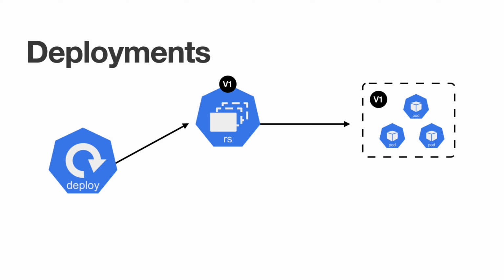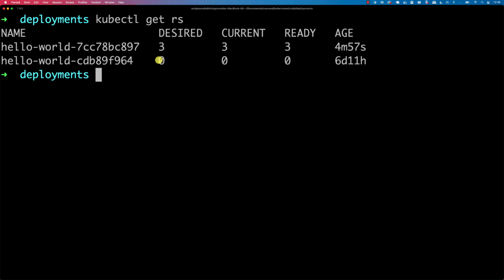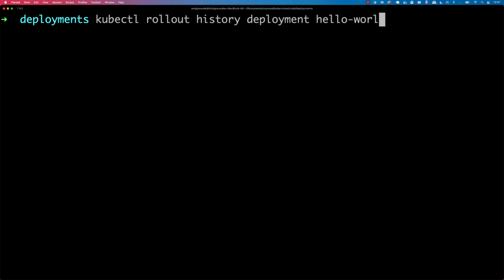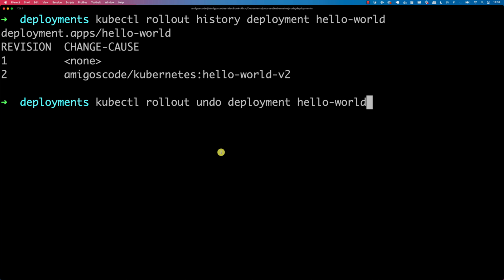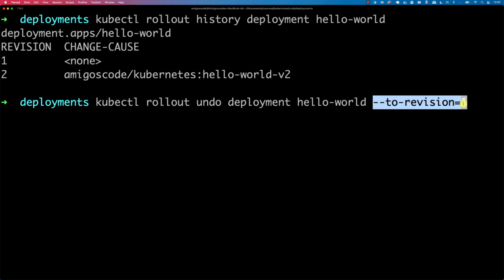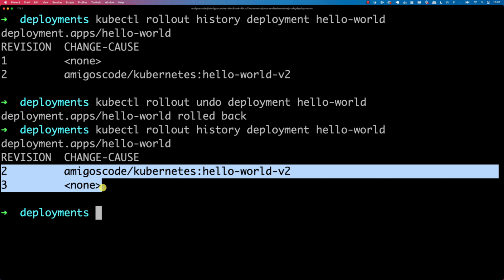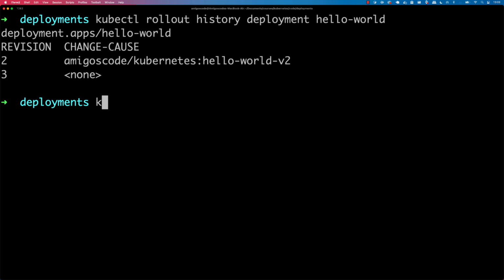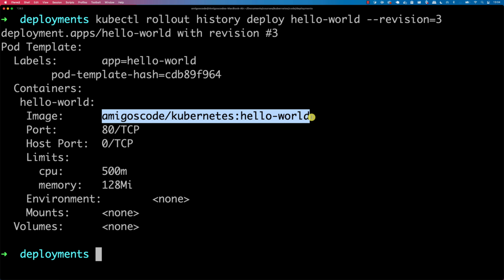SW BAND lesson38